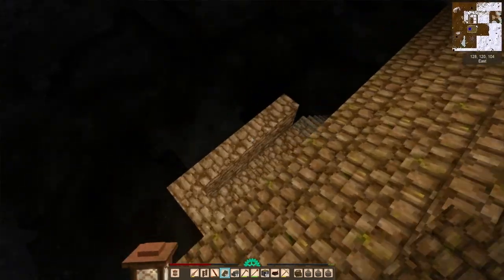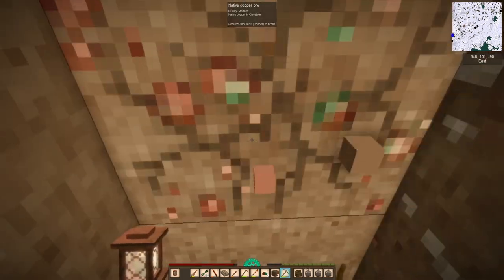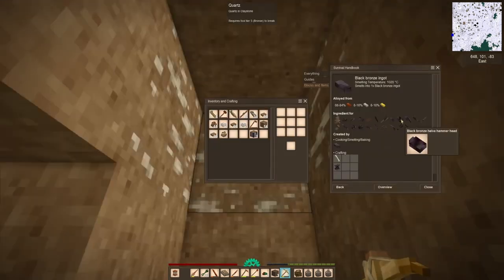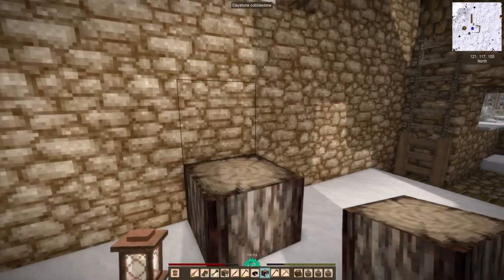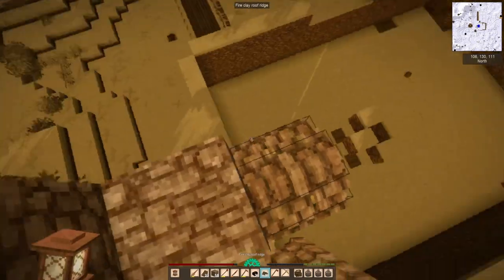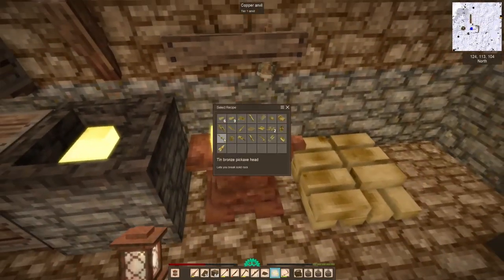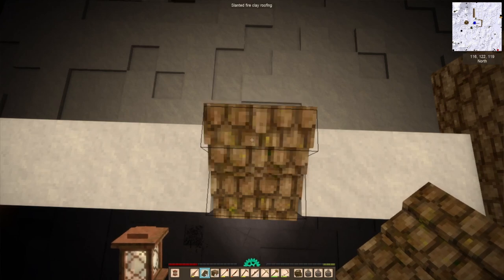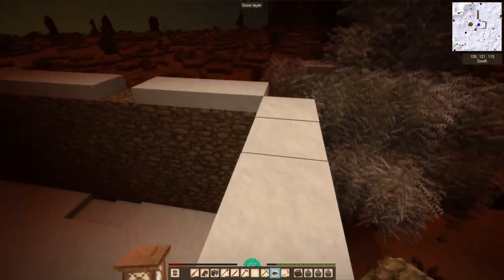Vintage Story - 20 - Butt Roof Butt Roof!